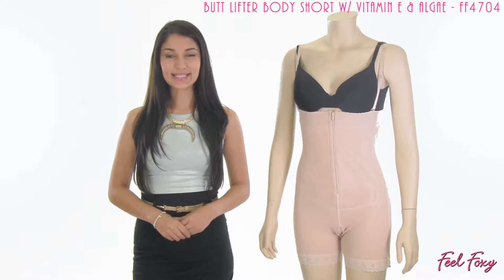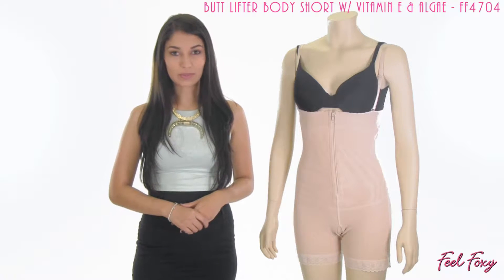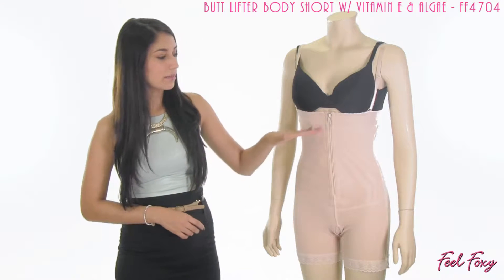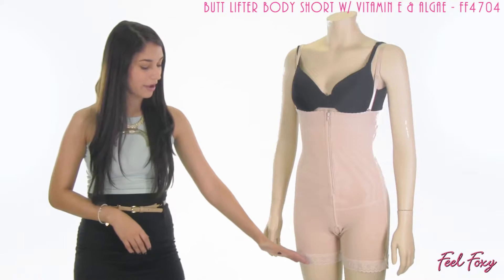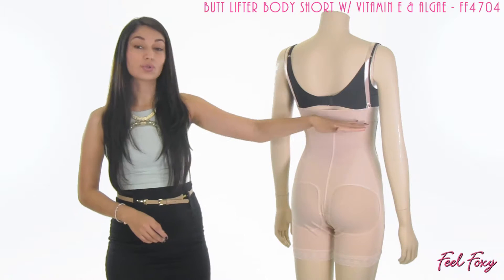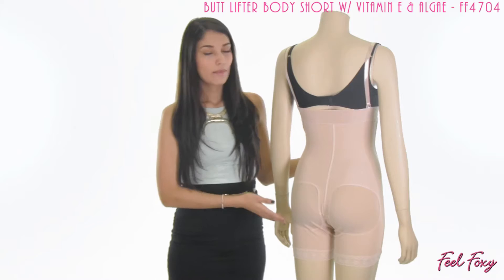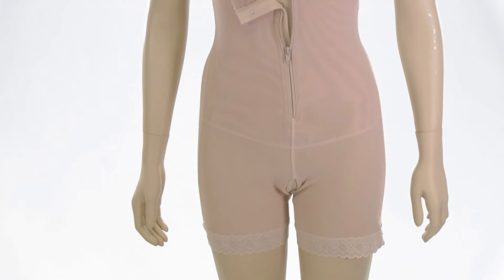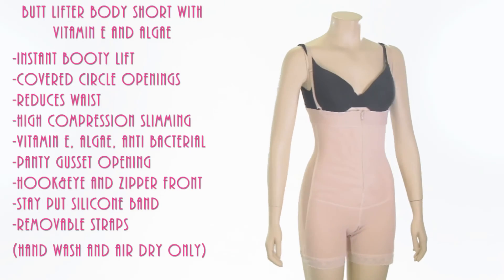Butt Lifter Body Short with Vitamin E and Algae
High Level of Compression Reduces Your Body by Two Sizes
Lifts the Buttocks and Breasts While Slimming the Abdomen, Waist and Hips.
Blended Thermal Latex Panel Lined with Lycra Microfiber Nylon
Zippered Crotch for Easy Bathroom Access
Adjustable and Removable Straps
Invisible Zippered Front with Six Internal Eye and Hook Closures
Silicone Band Keeps the Shaper in Place without Rolling Down
Special Powernet Fabric contains Vitamin E and Marine Algae
Anti Bacterial
Made in Colombia
Fabric Content: Outer- 88% Polyamide, 12% Spandex. Inner-96% Cotton, 4% Spandex. Hand Wash. Hang Dry.